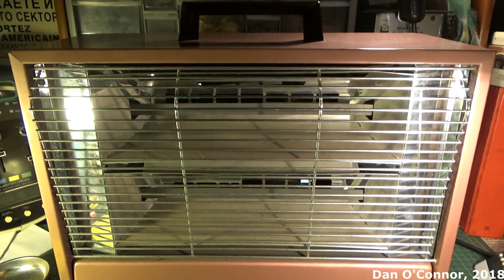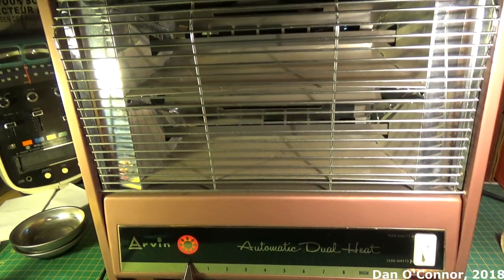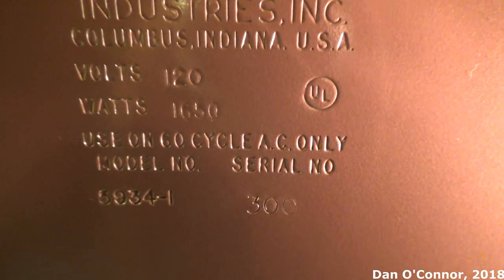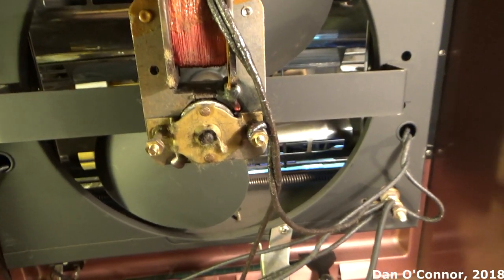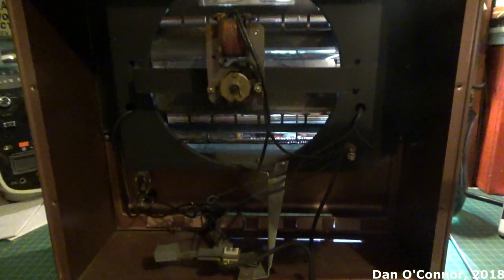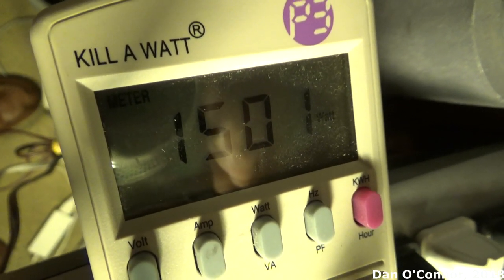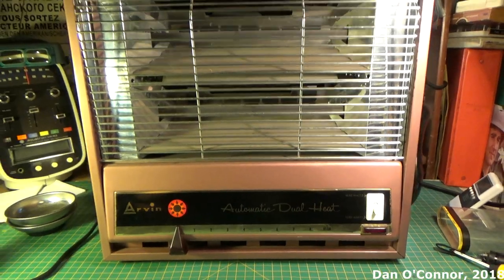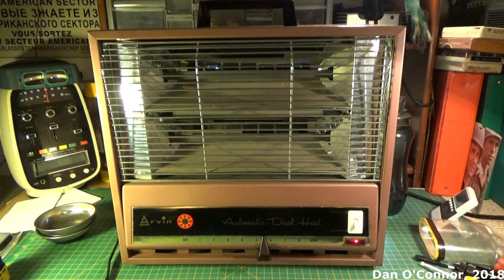1959 Arvin Heater, Model 5934-1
This vintage Arvin heater has two settings, 1320 and 1650 watts and  a fan. It features a sliding thermostat setting and tip-over safety switch. It will be in my garage workbench area this winter. It has a "dash-1" in the model number which is different than the one I found in the 1959 LIFE magazine, possibly from the different graphics and nomenclature on the front panel.